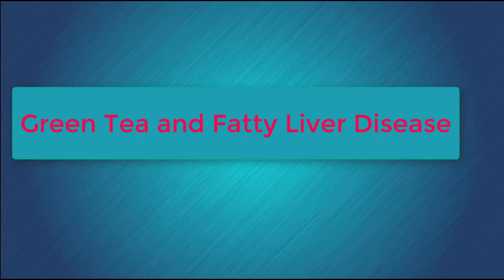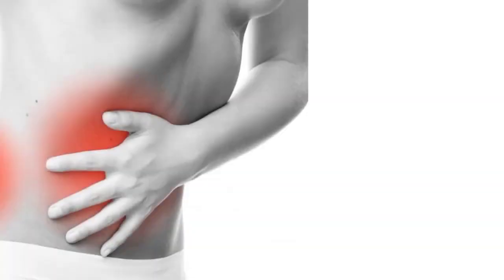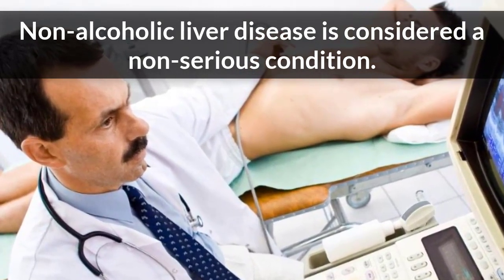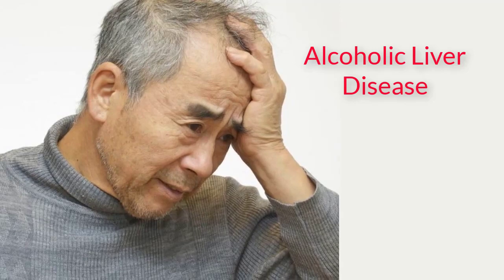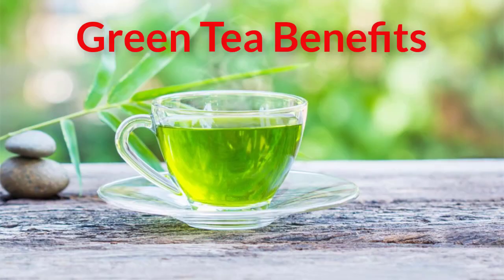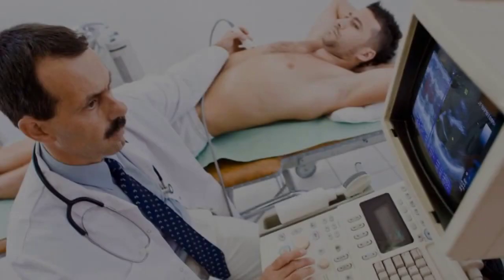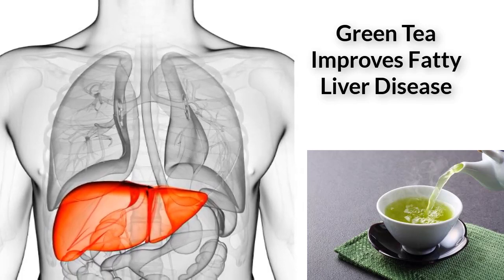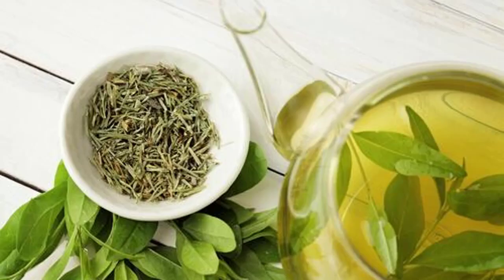Green Tea Benefits for Fatty Liver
Green Tea Benefits

Green tea is made from green tea leaves and it contains beneficial chemicals. Free radicals are atoms with unpaired electrons, which makes them unstable. They go around stealing electrons from healthy cells in an effort to pair with their own electrons, but this damages healthy cells and tissues.

Green Tea Improves Fatty Liver Disease

A study published in the September 2008 issue of the "Journal of Nutrition" examined the effects of EGCG on fatty liver symptoms in high-fat-fed mice. The study noted that the long-term treated mice had reduced body weight gain and fat percentage. More research is needed, but it appears green tea has beneficial effects on fatty liver disease and fat metabolism.

Green tea is also available as an extract in liquid and capsules.